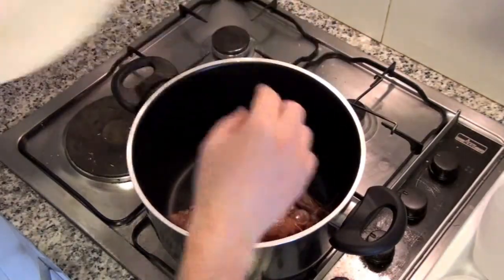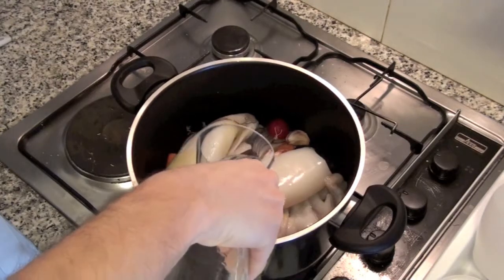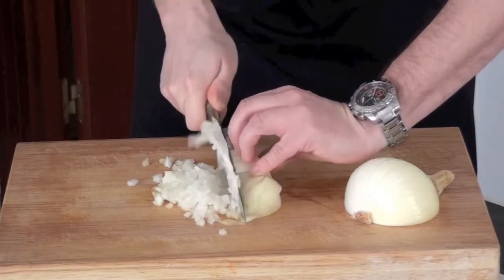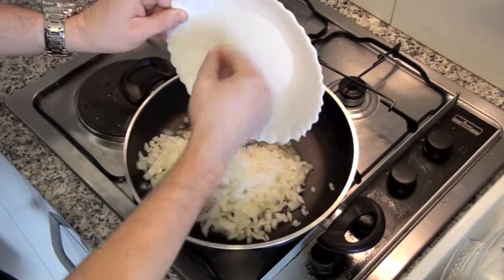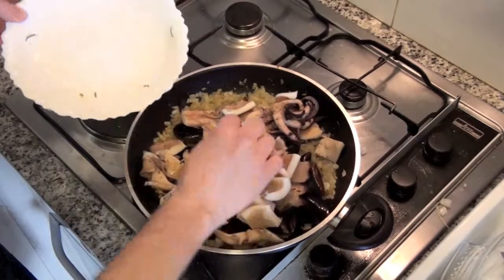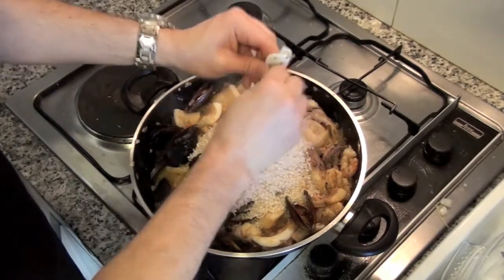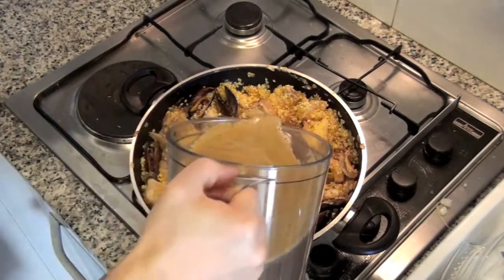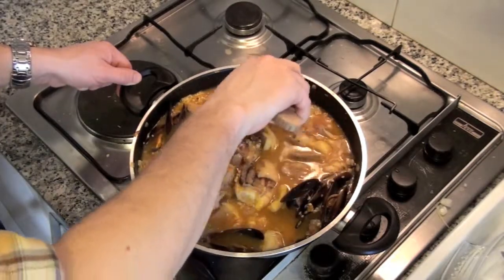Paella - Recipes from Spain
Paella is one of top typical dishes in Spain, present in lots of  menus each thursday (thurday it's like the paella day in Spain). It's so spread it is difficult to find something like the "original paella recipe", so it's cooked on slightly different way on each kitchen. This is only one more possibility to cook the paella, hope you enjoy:

Ingredients (for 4 people):

- 400 gr rice
- 2 onions
- 8 garlic cloves
- 2 carrots
- Thyme and rosemary
- 2 sepia (cuddlefish)
- 12 muscles
- 12 prawns
- 5 small radishes
- Saffron
- 1 lemon

Peel the prawns and place the heads and skin on a big pot, add also one onion in quarters, 2 carrots, thyme, rosemary, 5 garlic cloves, 5 small radishes and 2 sepia. Add salt and olive oil, cover with cold water and let boil for about an hour. On this way you will obtain a nice broth and the cuddlefish will be tender. You can also add more vegetables to the broth, like pumpkin, celery, leek ... the more ingredients the more taste.

Once the water has been boiling for an hour remove the sepia and drain to obtain the broth. Chop one onion. Add 3 garlic cloves on a blender cup, olive oil and parley and mix with the blender. Add this oil to a pan. When oil is hot add chopped onion, salt and move it; cook it for about 10 minutes. Then add the muscles (discarding those already open, because should be unhealthy), add also sepia cut in small pieces and the peeled prawns. Move frequently and cook until almost all muscles are open.

Add the rice, the saffron and mix it well. Now add broth to cook the rice, the rice must be cooking for 15 minutes until it gets tender. Add broth more times if needed; also taste it to check if you need to add more salt. You can server some lemon with it so people can squeeze it; lemon it's a nice partner for paella.